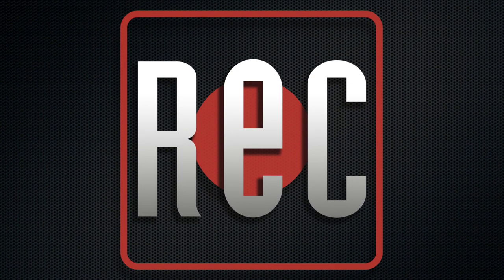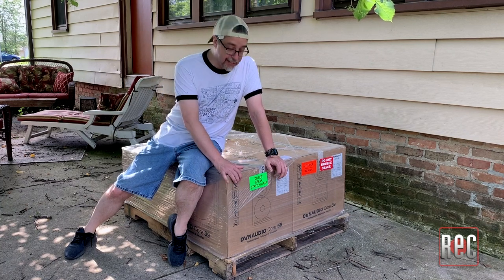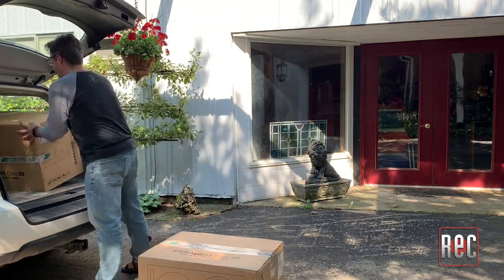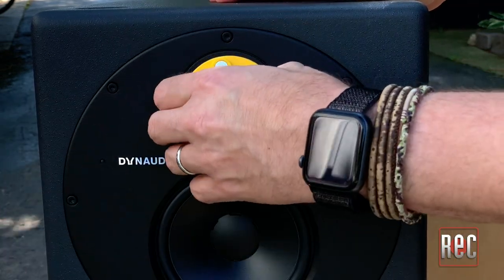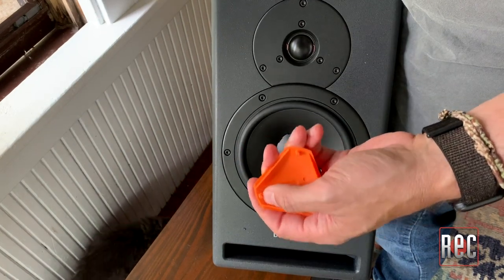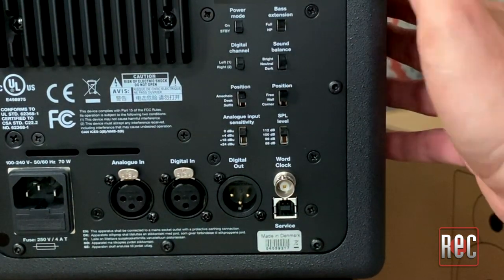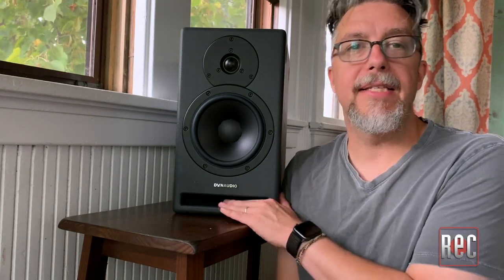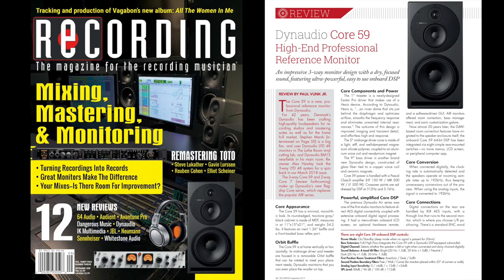RECORDING Magazine looks at the Dynaudio Core Series Monitors - Unboxing!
RECORDING Magazine Editor Paul Vnuk Jr. unboxes and gives us a first look at the Core 59 and Core 7 Monitor Speakers from Dynaudio. The Core 59 is reviewed in the September 2019 issue of RECORDING and the Core 7 coming up in the November 2019 issue.